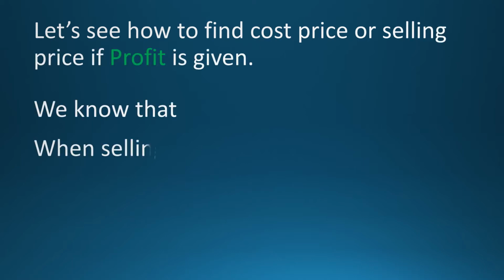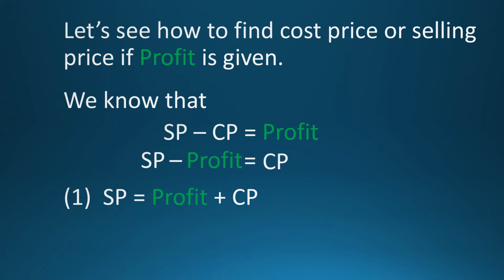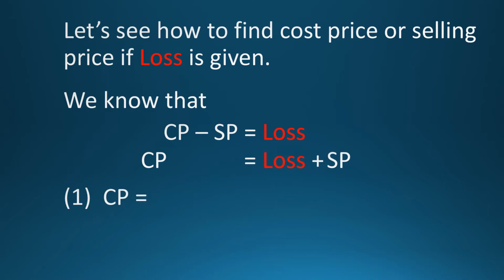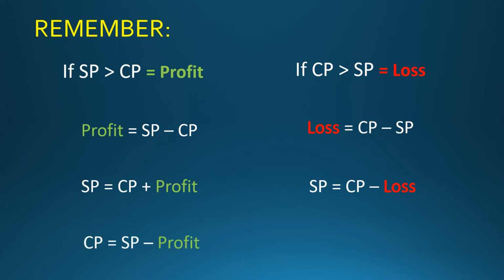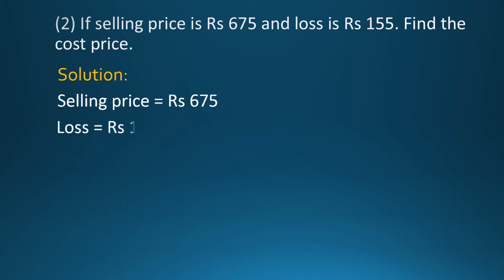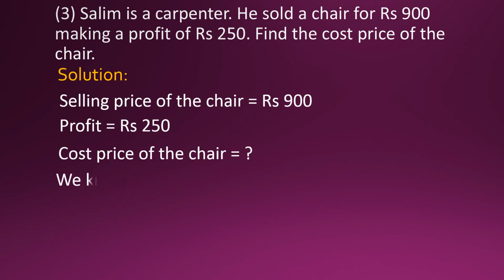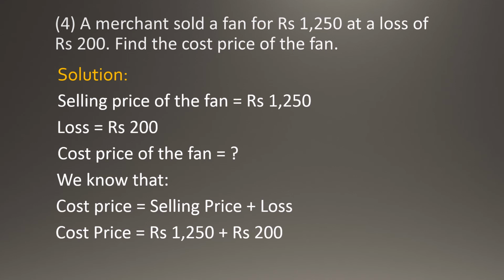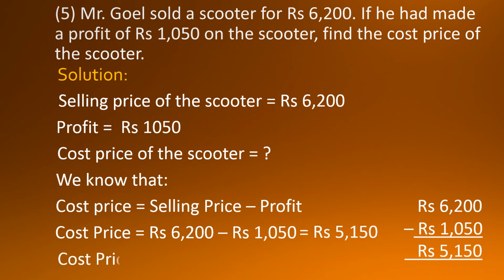Ls-11, Profit and Loss(Part-4), by Mrs Kavita Modi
Ciass: 5
Subject: Mathematics
Chapter: 11, Profit And Loss
Topic: Find the Cost Price  if Profit or Loss  is Given
Teacher: Mrs. Kavita Modi
derived formulas of Cost Price derived formulas of Selling Price Formulas of Profit
Formulas of Loss Mathematical Formulation of Profit Mathematical Formulation of Loss
Problems based on Finding CP and SP Problems based on Finding CostPrice
If selling price is Rs 123 and Profit is Rs 18.Find the cost price. If selling price is Rs 675 and Loss is Rs 155.Find the cost price. Salim is a carpenter. He sold a chair for Rs 900 making a profit of Rs 250.Find the cost price of the chair. A Merchant sold a fan for Rs 1,250 at a loss of Rs 200. Find the cost price of the fan. Mr. Goel sold a scooter for Rs 6,200.If he made a profit of Rs 1,050 on the scooter, find the cost price of the scooter.